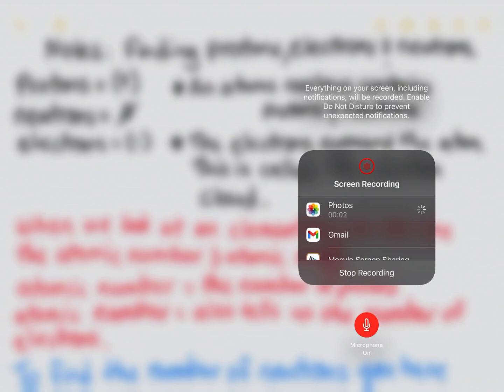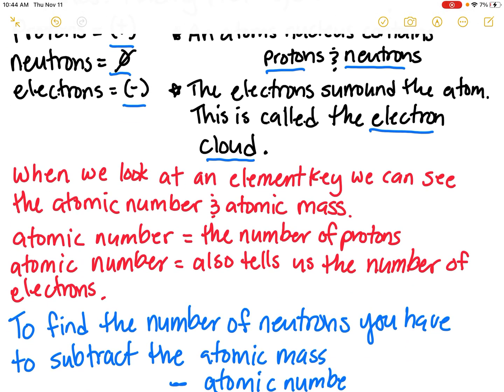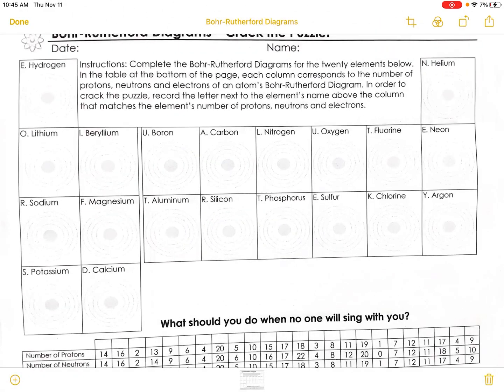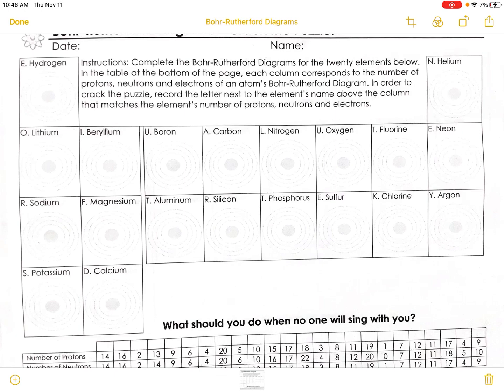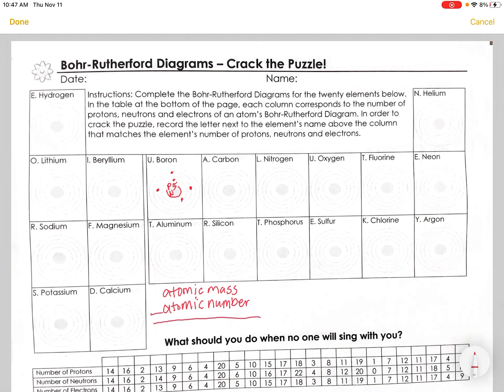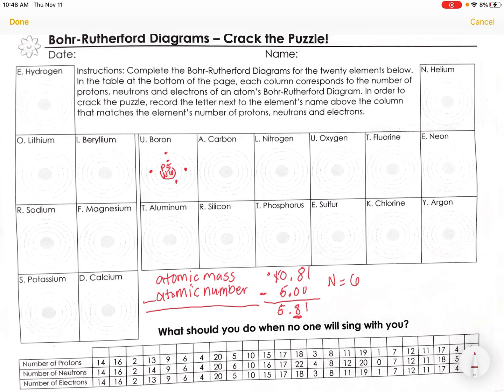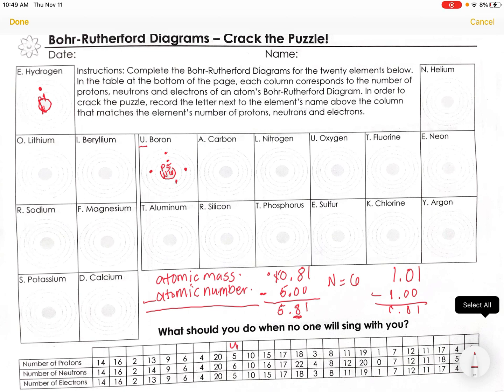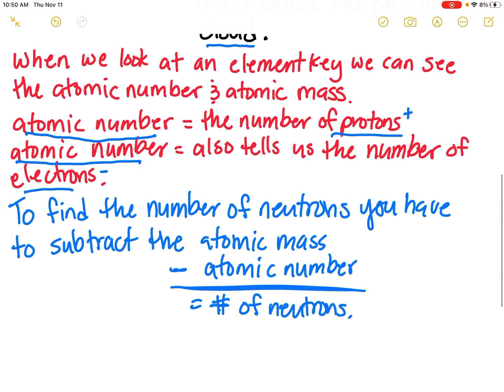Finding protons, neutrons, and electrons